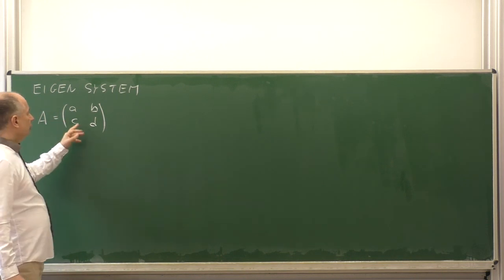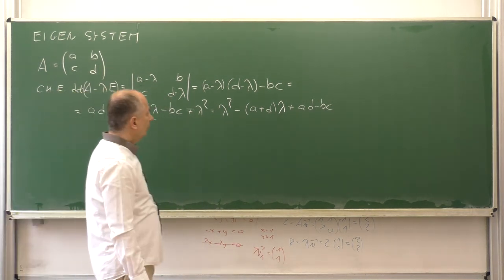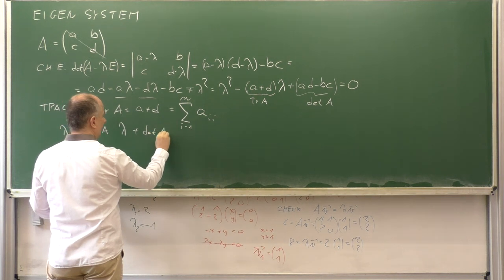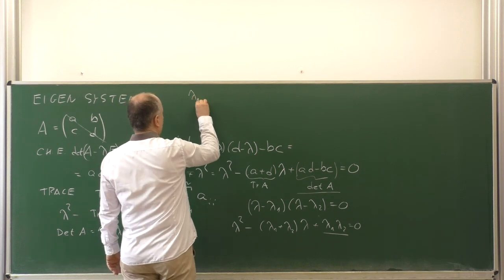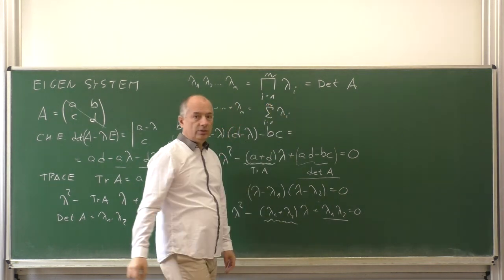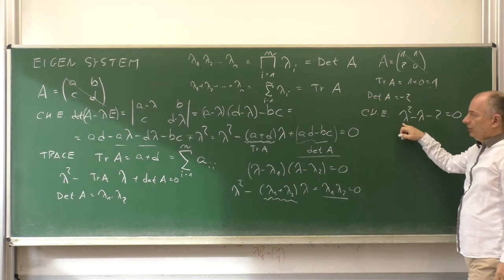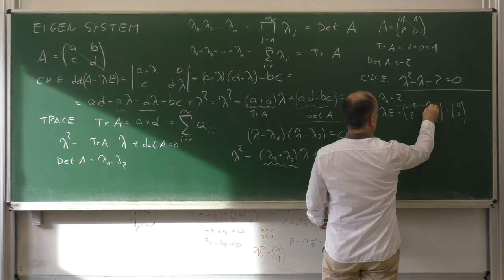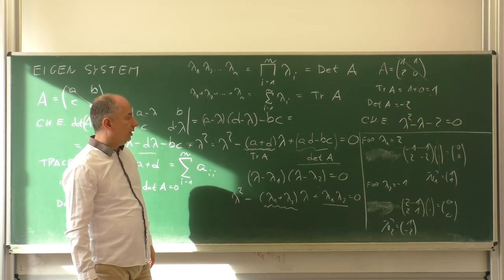21.7 - Eigenvalues: properties